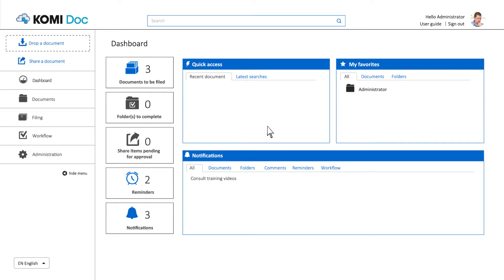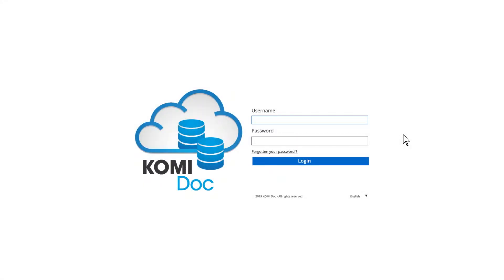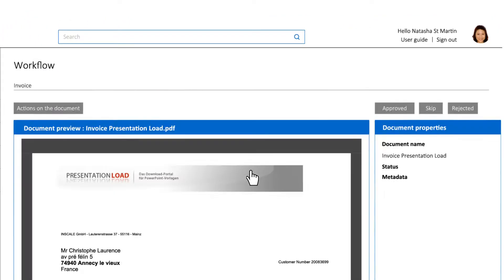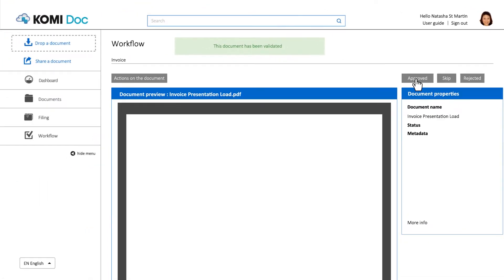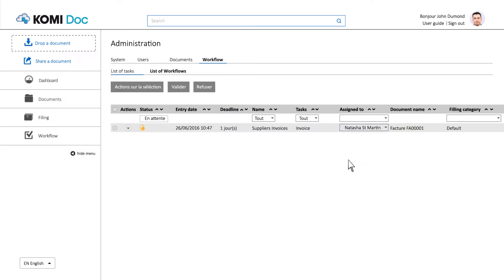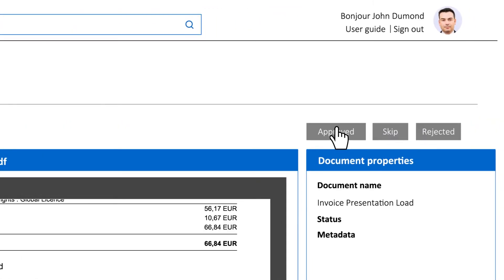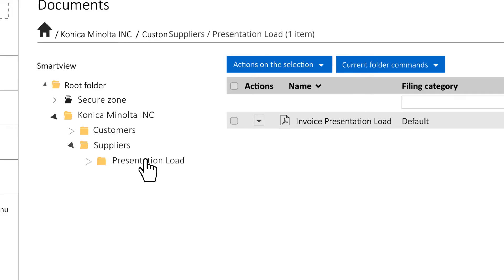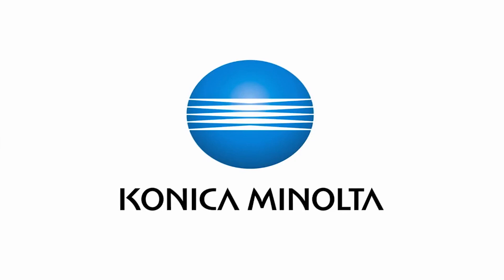Konica Minolta Business Solutions Middle East: Komidoc_Speed Up Your Approval Processes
Konica Minolta Business Solutions Middle East, based in Jumeirah Lake Towers, Dubai, UAE, is a wholly owned subsidiary of Konica Minolta Inc. Tokyo, Japan.

Our goal is to know what you are thinking; to understand your needs from your perspective; to solve the challenges your business faces; by giving shape to ideas that contribute to a better future for all.